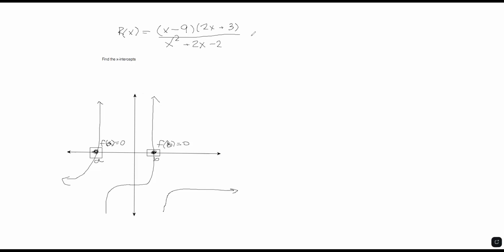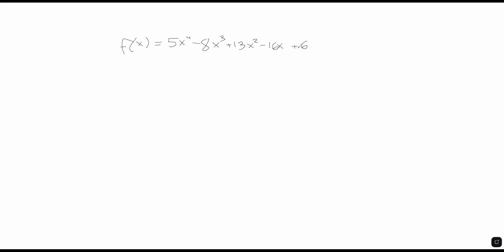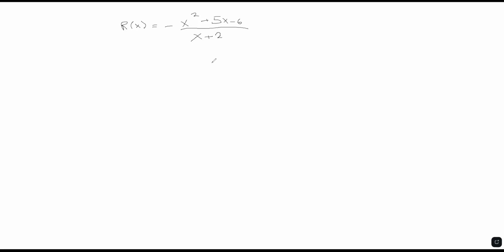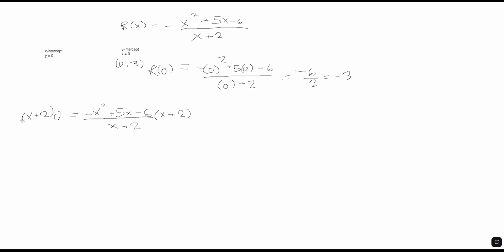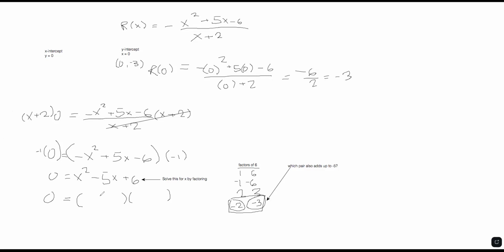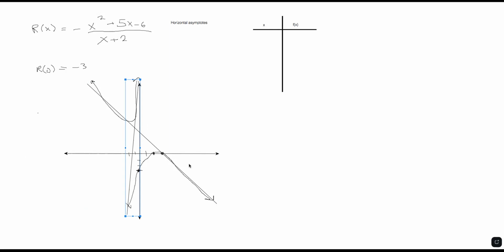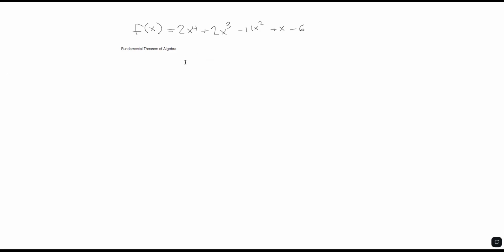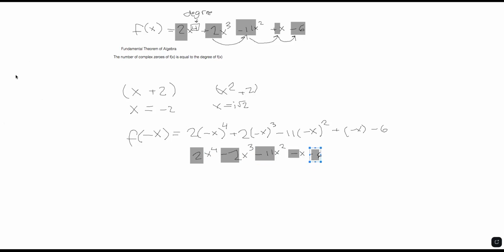Pre-Calculus - Polynomial and Rational Functions Review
In this video, I work with a student on some test corrections dealing with analyzing and manipulating functions.